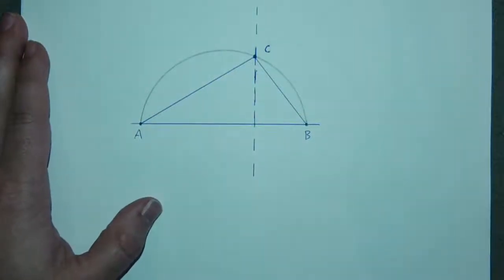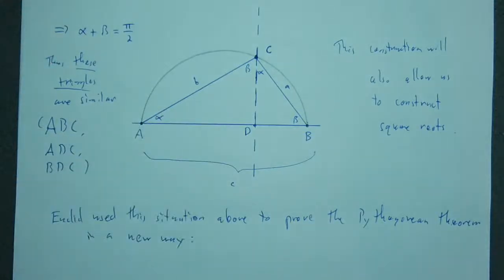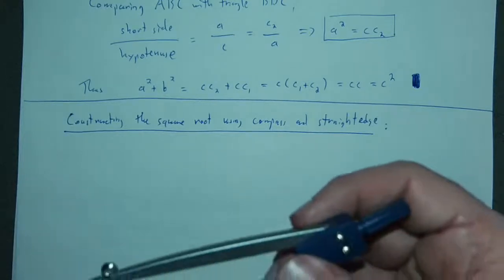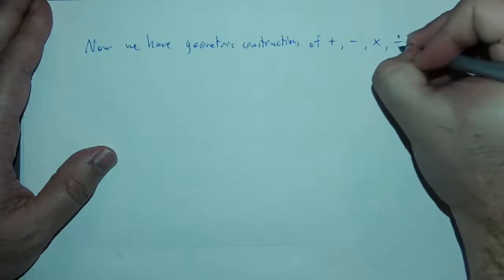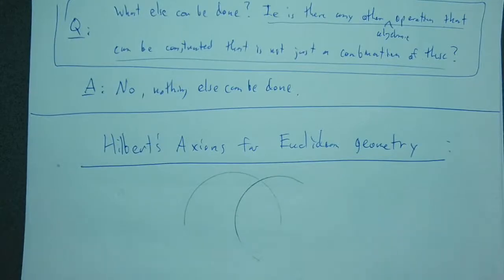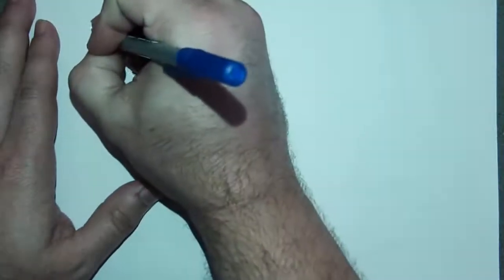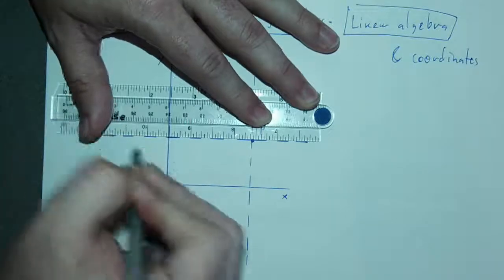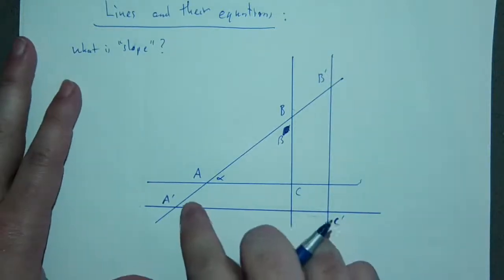Math 430 - Lecture 8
Another proof of the Pythagorean theorem, construction of square roots, Hilbert's axioms, coordinates in the plane